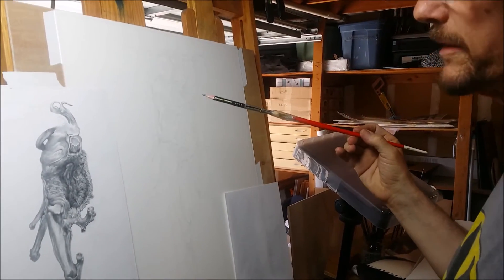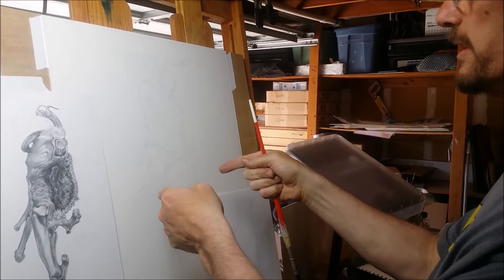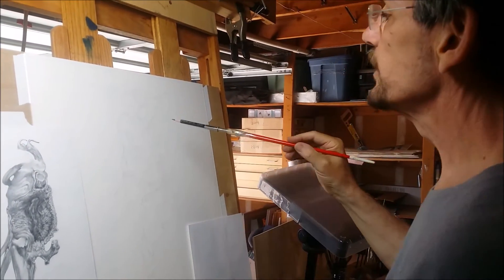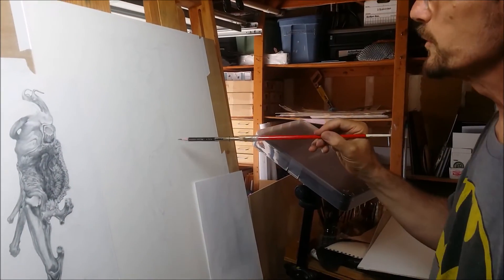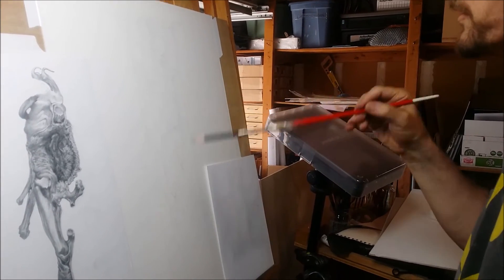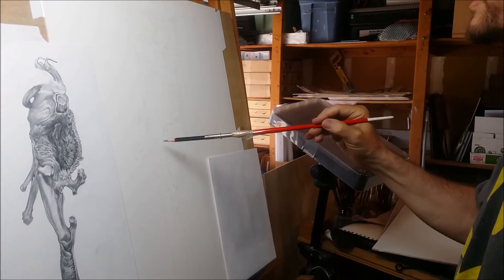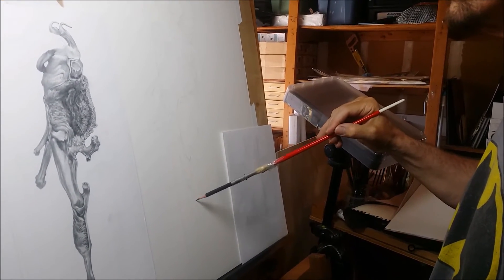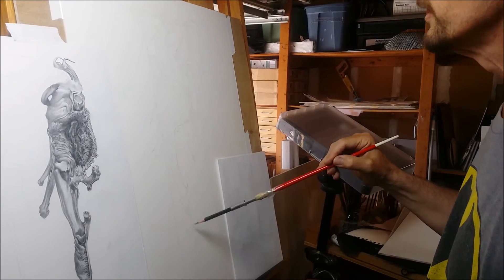Allen Williams - Keeping Energy in the Drawing 7 13 2016